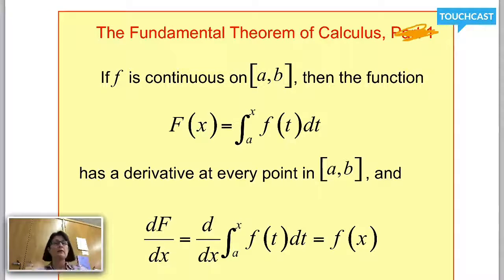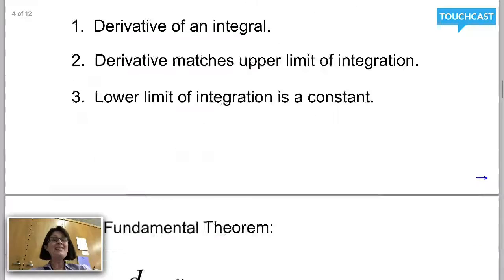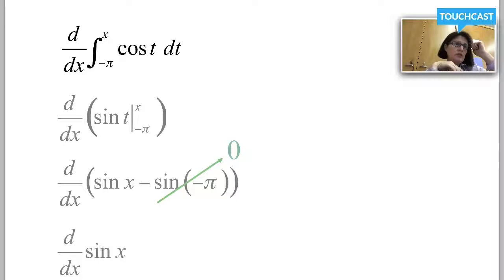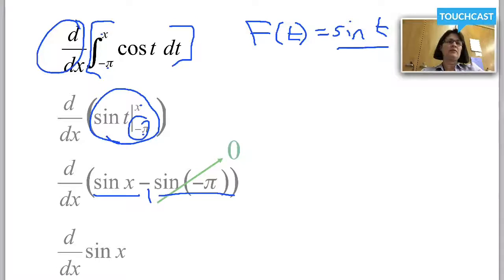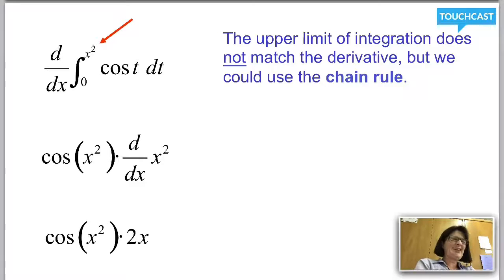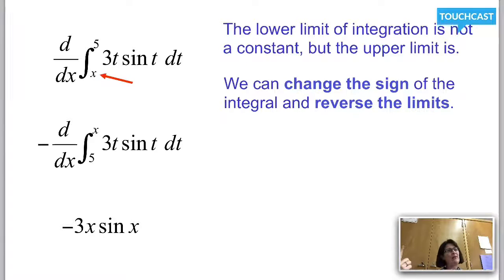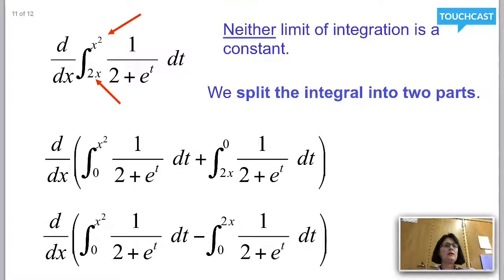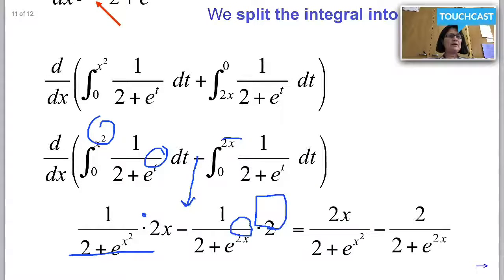5.4 FTC (part1)